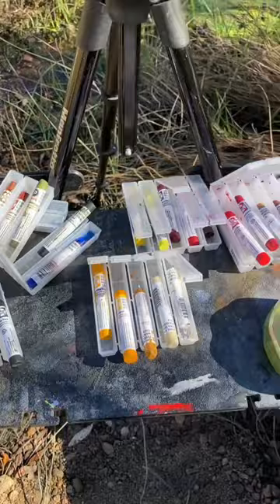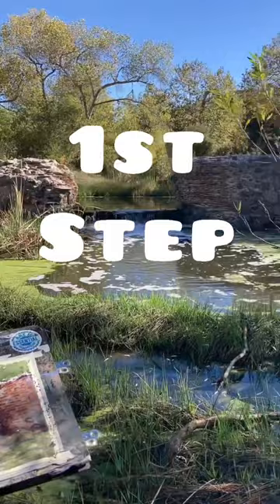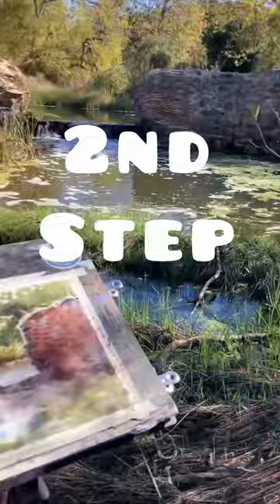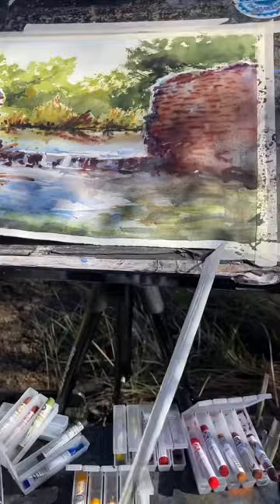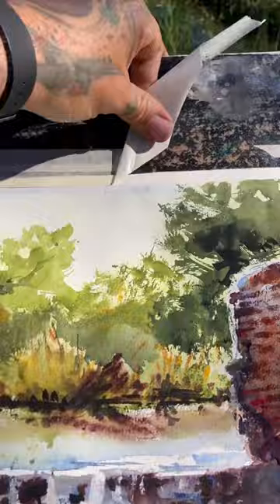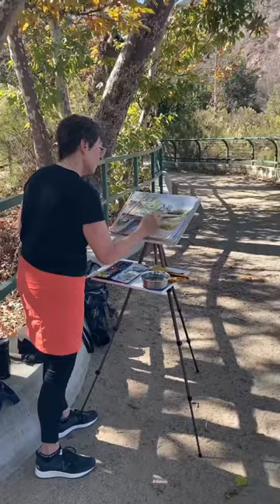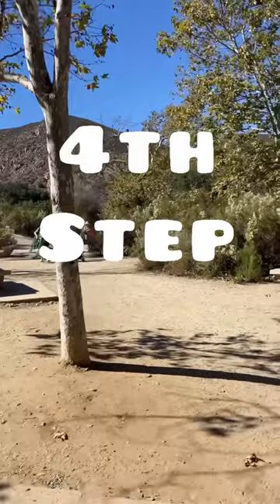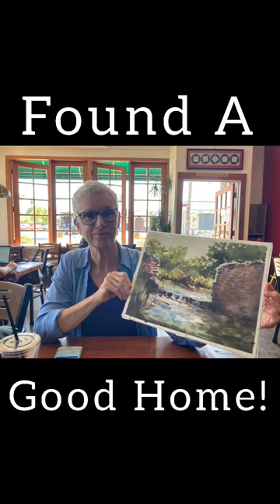Watercolor Painting of a Waterfalls - How to Start Painting Like a Pro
Watch this video to learn how we start painting Plein Air! We'll be painting a waterfall using Daniel Smith watercolor sticks.Watercolor painting is a beautiful and easy way to create art, with a little practice, you'll be painting waterfalls like a pro in no time!

if you like to receive a free Daniel Smith Watercolor Dot card sign-up for my weekend course at San Diego Watercolor Society:

dialog:
Welcome to the movement of watercolor painting today I'm going to show you how to paint a beautiful watercolor the first step is to pick the right materials you'll need some watercolor paper some Daniel Smith watercolor sticks a brush and some water now that you have the supplies create a sketch of the waterfall start from the top and work your way down making sure that you capture the movement of the water once you have your sketch ready start adding color to the waterfall start mixing a few shades of blue and apply them to your paper once you have trees rocks and foliage definitely add a heartbeat people or birds and this is how you create your own beautiful waterfall painting I can't wait to see what you create here and you can paint a larger one too see in the next video